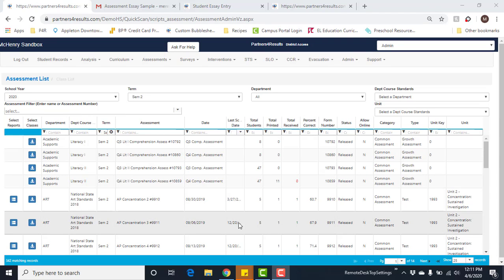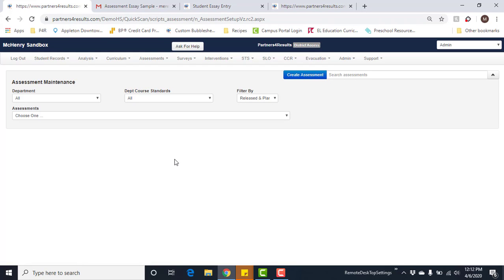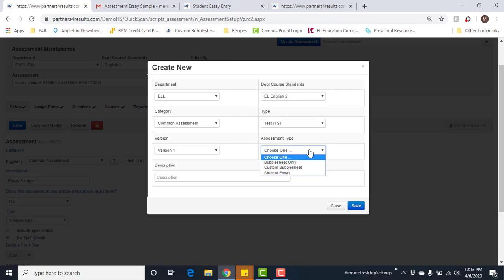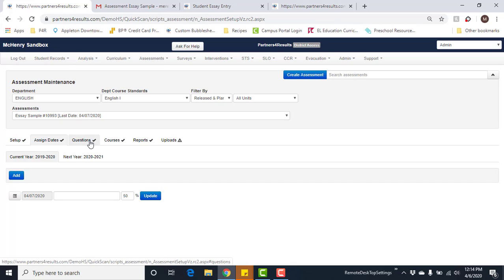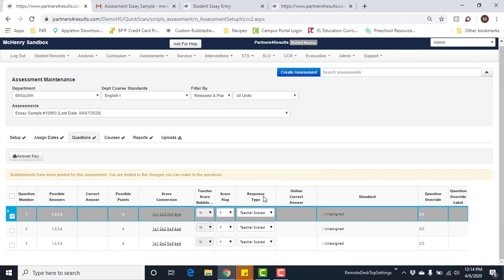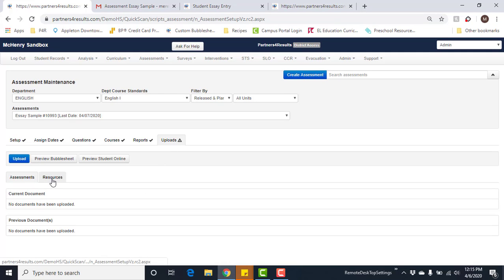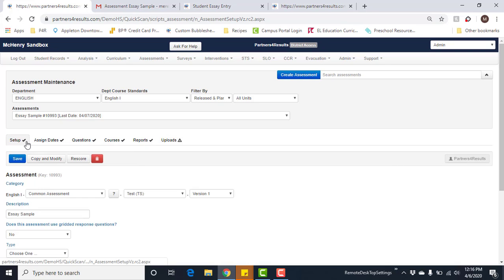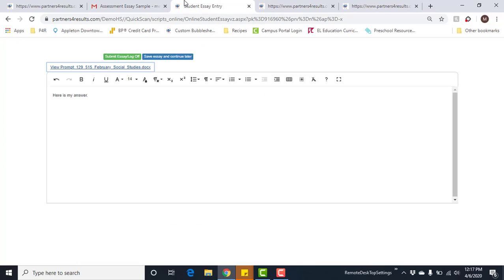How to Create Student Online Essay